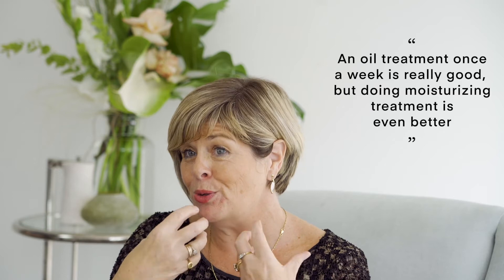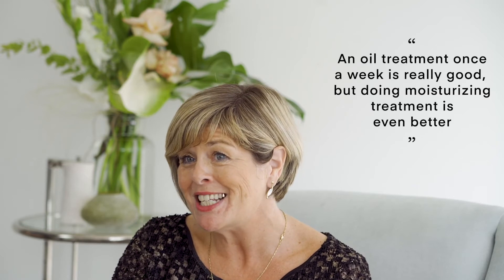We Asked A Trichologist (Hair Care Expert) If Hot Oils Were Good For The Hair! Here's What She Said.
We asked Eva Proudman MIT IAT, one of the country's leading Trichologist (hair care expert) if hot oil treatments were actually good for the hair. Here's what she said!